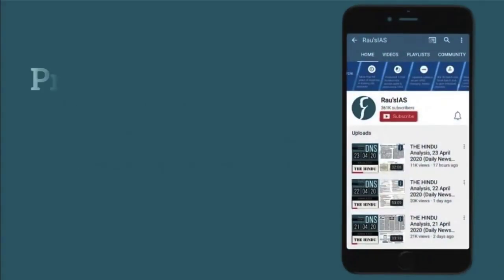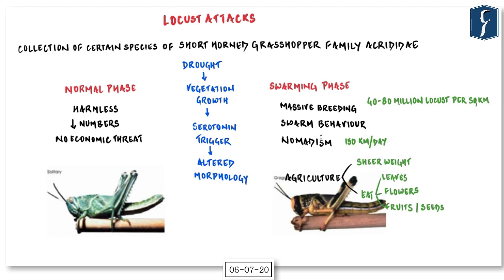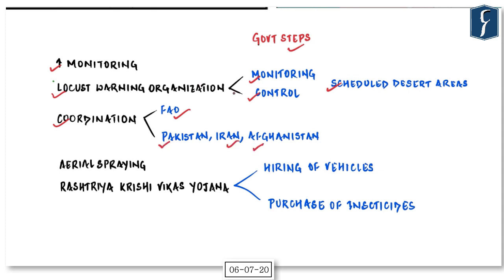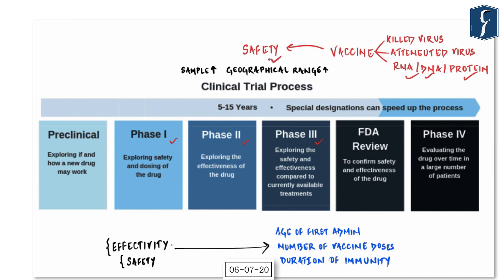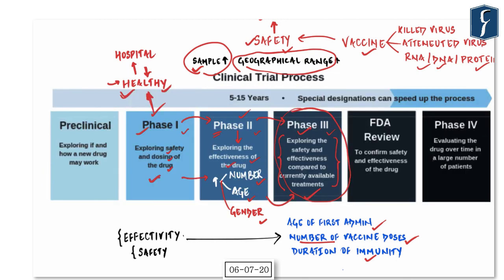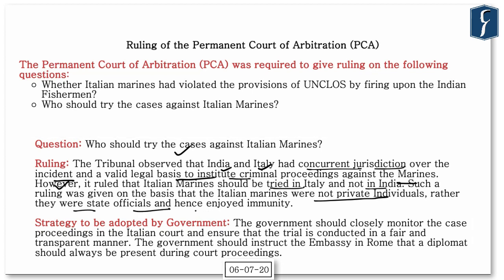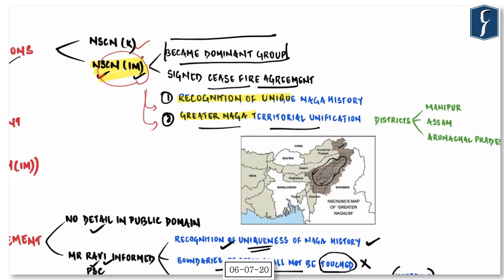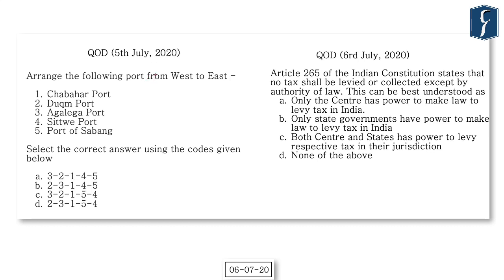THE HINDU Analysis, 06 July 2020 (Daily News Analysis for UPSC) – DNS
Presented by: Mr. Vaibhav Mishra, Rau’s IAS Study Circle

1. Raja Ravi Verma (Step into the LIGHT) – (Art and Culture) -(00:40)
2. Locust Attacks (FAO issues locust alert for India) –(Economy and Environment) - (05:17)
3. China doubles down on claims on eastern Bhutan boundary- (International Relations) - (11:53)
4. Vaccine trials take 6 to 9 months: WHO Chief Scientist  (Social Issues)
    Surely, even if slowly (EDIT) -(14:24)
5. India must not cast anchor in ‘Enrica Lexie’ (EDIT) - (22:55)
6. The Beijing-Islamabad equation of the 1960s Page 09 (EDIT)-(28:41)
7. NSCN (IM) reduces its ‘tax’ rate to 3%-(32:00)
8. Prelims Pointers - (35:55)
9. QOD - (38:25)